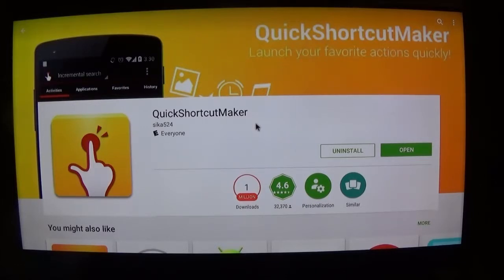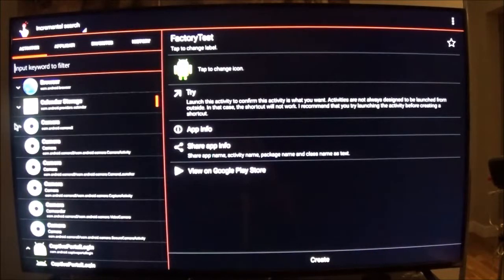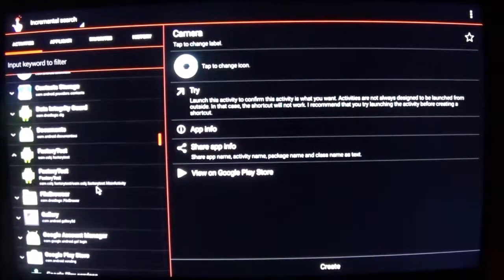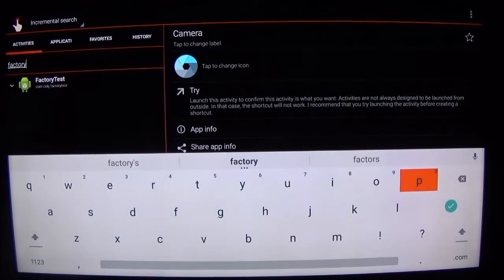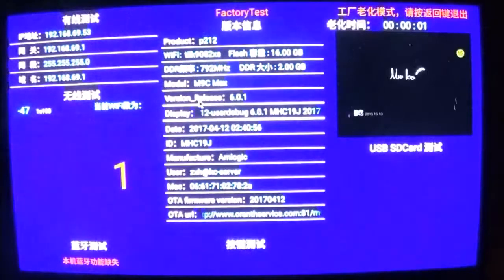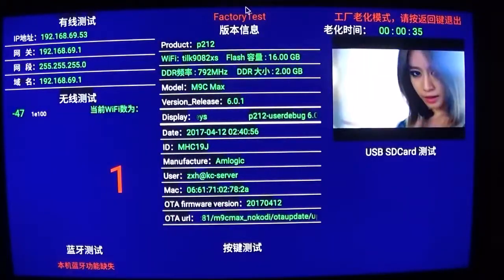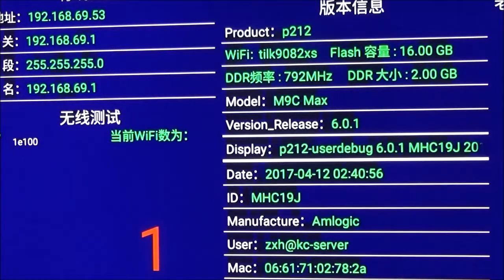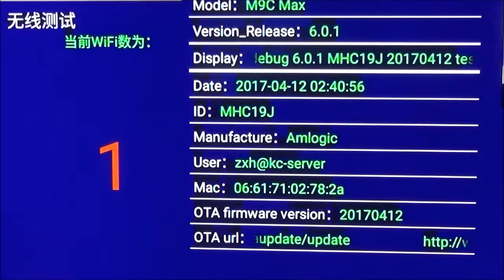Accessing the M9C Max Factory Self-Test Menu Android TV Box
It's not hidden very well but I thought it would be useful for some people trying to troubleshoot.